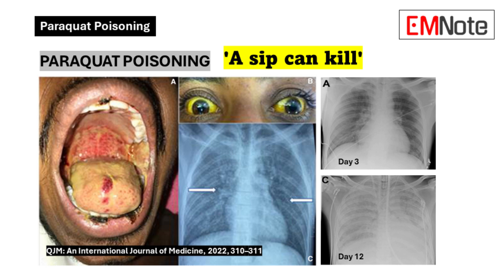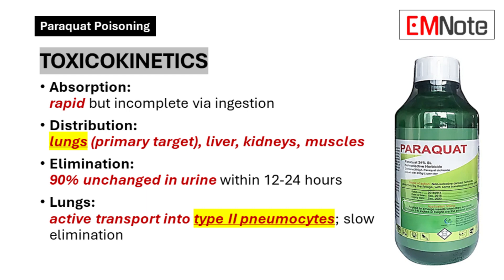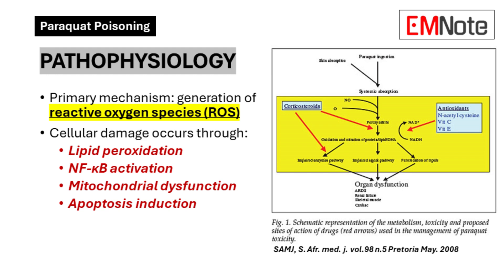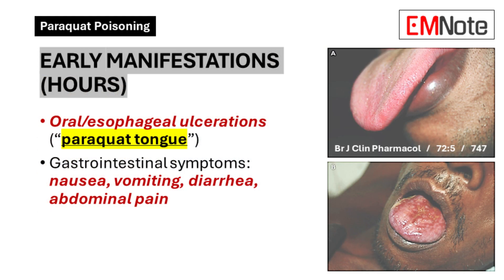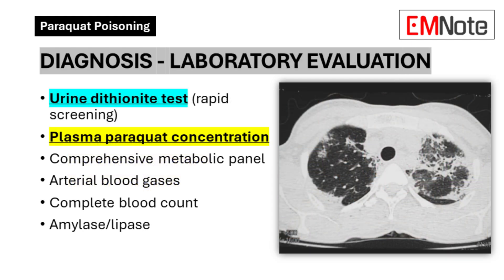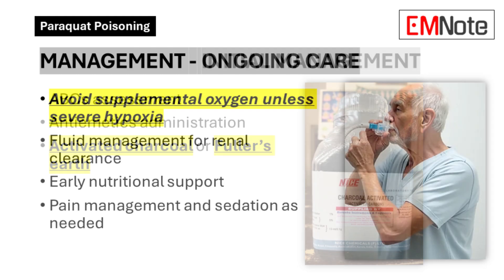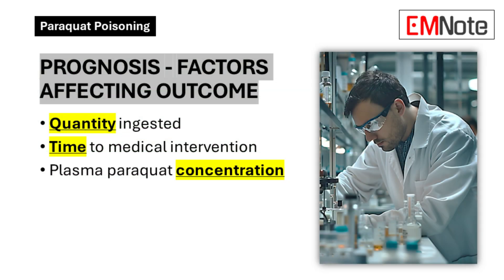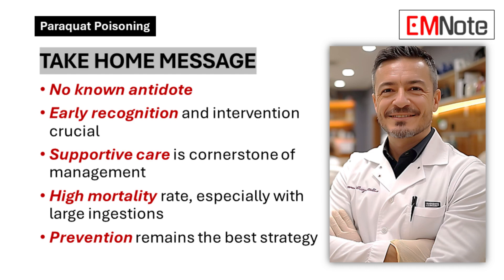Paraquat Poisoning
* Paraquat: highly toxic herbicide causing multi-organ failure
* Primary concern: progressive pulmonary fibrosis leading to respiratory failure
* Rapid intervention critical due to fast absorption and distribution

Toxicokinetics
* Absorption: rapid but incomplete via ingestion
* Distribution: lungs (primary target), liver, kidneys, muscles
* Elimination: 90% unchanged in urine within 12-24 hours
* Lungs: active transport into type II pneumocytes; slow elimination

Pathophysiology
* Primary mechanism: generation of reactive oxygen species (ROS)
* Cellular damage occurs through:
  - Lipid peroxidation
  - NF-κB activation
  - Mitochondrial dysfunction
  - Apoptosis induction

Clinical Classifications
* Mild/subacute: less than 20 mg paraquat ion/kg
* Moderate to severe: 20-40 mg paraquat ion/kg
* Fulminant: above 40 mg paraquat ion/kg

Early Clinical Manifestations (hours)
* Oral/esophageal ulcerations ("paraquat tongue")
* Gastrointestinal symptoms: nausea, vomiting, diarrhea, abdominal pain

Late Clinical Manifestations (days-weeks)
* Multi-organ dysfunction: renal failure, liver dysfunction
* Cardiovascular: hypotension, tachycardia
* Pulmonary: respiratory distress, fibrosis
* Neurological: confusion, seizures, coma

Diagnosis - Clinical Assessment
* History of exposure/ingestion
* Physical examination focusing on:
  - Oral mucosa
  - Respiratory status
  - Hemodynamic stability

Diagnosis - Laboratory Evaluation
* Urine dithionite test (rapid screening)
* Plasma paraquat concentration
* Comprehensive metabolic panel
* Arterial blood gases
* Complete blood count
* Amylase/lipase

Management - Primary Goals
1. Stabilization and supportive care
2. Gastrointestinal decontamination
3. Enhanced elimination

Management - Initial Management
* ABCs assessment
* Antiemetics administration
* Activated charcoal or Fuller's earth

Management - Ongoing Care
* Avoid supplemental oxygen unless severe hypoxia
* Fluid management for renal clearance
* Early nutritional support
* Pain management and sedation as needed

Specific Interventions Based on Severity
* Hemodialysis/hemoperfusion (within 4 hours post-ingestion)
* Immunosuppression: corticosteroids, cyclophosphamide
* Antioxidant therapy: Vitamin C, E, N-acetylcysteine

Prognosis - Factors Affecting Outcome
* Quantity ingested
* Time to medical intervention
* Plasma paraquat concentration

Prognosis - Long-term Complications
* Pulmonary fibrosis
* Esophageal strictures
* Chronic renal failure

Prevention
* Public education on toxicity
* Access restriction
* Promotion of safer alternatives

* No known antidote
* Early recognition and intervention crucial
* Supportive care is cornerstone of management
* High mortality rate, especially with large ingestions
* Prevention remains the best strategy